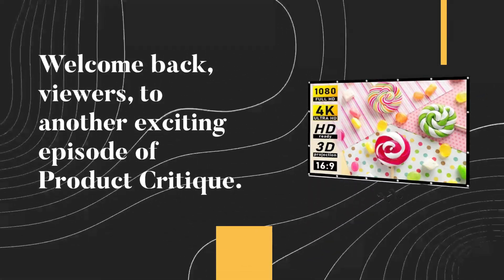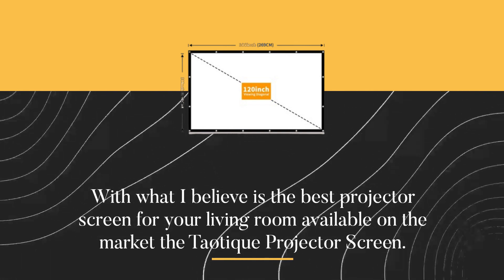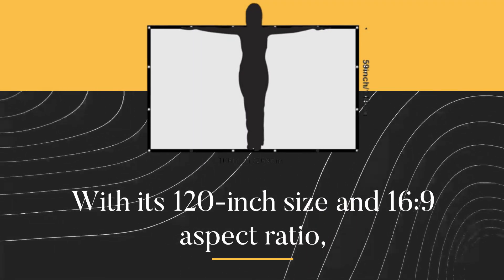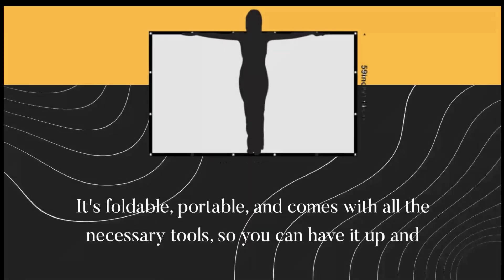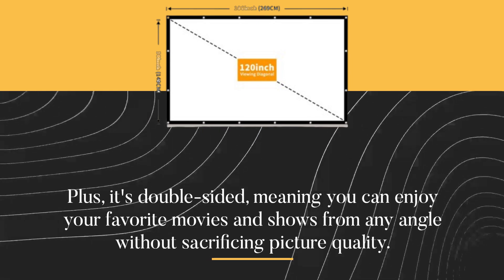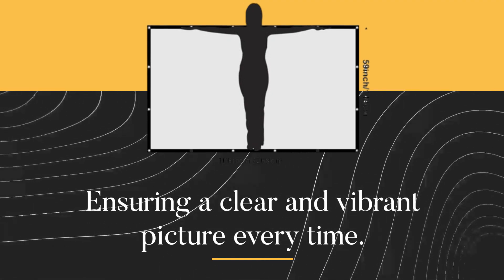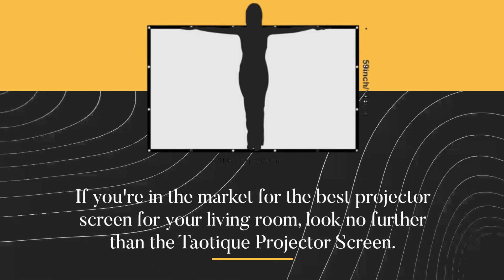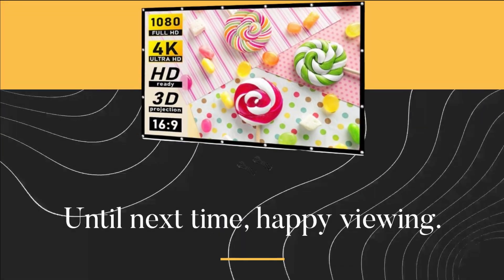🎬 Taotique Projector Screen 120 inch | Best Projector Screen for Living Room 📽️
Amazon Product Name : Taotique Projector Screen 120 inch

In this video, we're transforming your living room into a cinematic experience with the ultimate accessory: the best projector screen for living room. The best projector screen for living room brings the magic of the big screen right into your home, offering vibrant colors, crisp image quality, and immersive viewing angles for an unparalleled movie night or gaming session. We'll explore a variety of projector screen options, considering factors such as screen size, aspect ratio, material quality, and installation flexibility to help you find the perfect screen that seamlessly integrates into your living room decor and enhances your entertainment space. Say goodbye to crowded theaters and hello to the comfort and convenience of enjoying your favorite films and shows from the comfort of your own home with the Taotique Projector Screen 120 inch that turns any night in into a memorable cinematic experience. Whether you're hosting a movie marathon, gaming with friends, or simply relaxing with your family, investing in the right projector screen elevates your home entertainment setup to new heights.